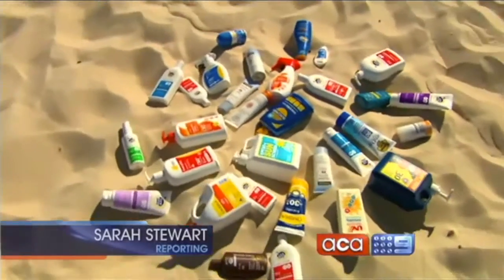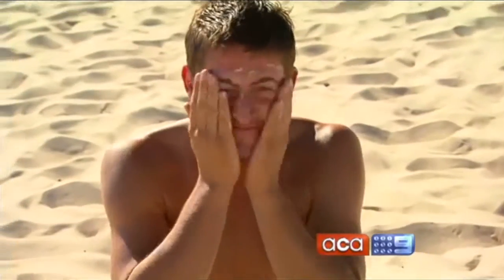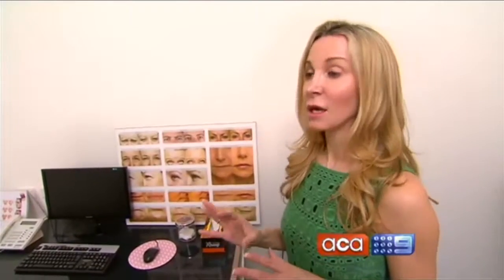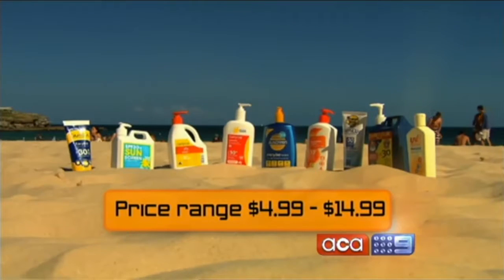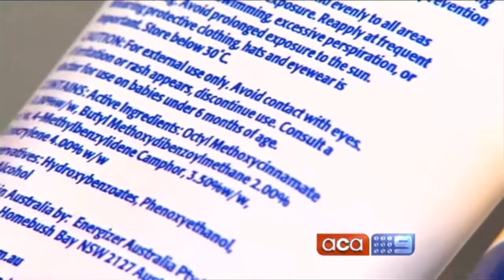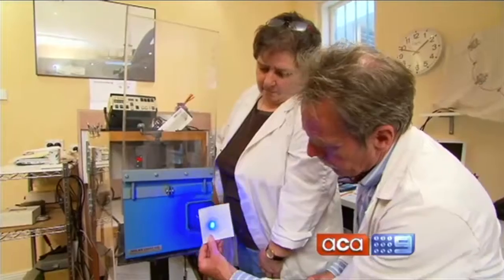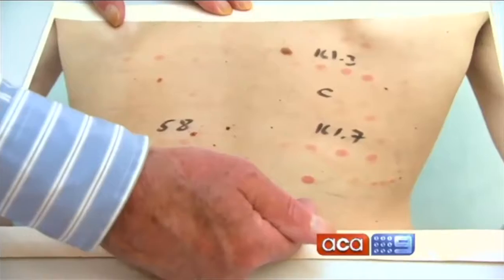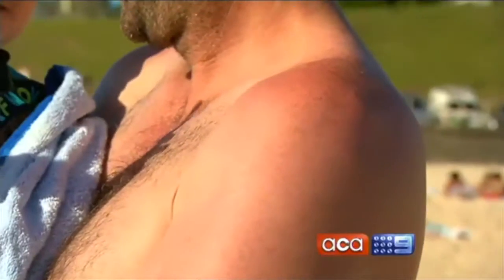Dr Natasha Cook on A Current Affair - what to look for in your sunscreen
Dr Natasha Cook appears on Channel 9's 'A Current Affair' to provide sunscreen advice. Dr Cook is big proponent of sunscreen and taking the proper safety precautions to keep your skin healthy and free of sun damage.